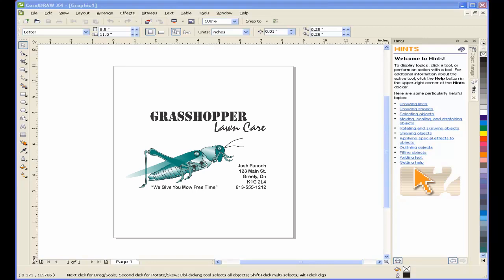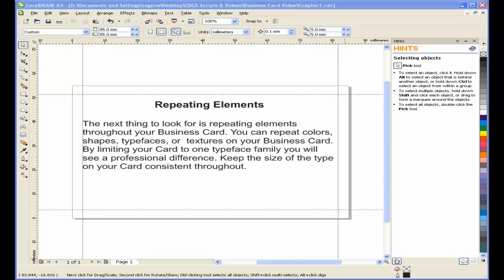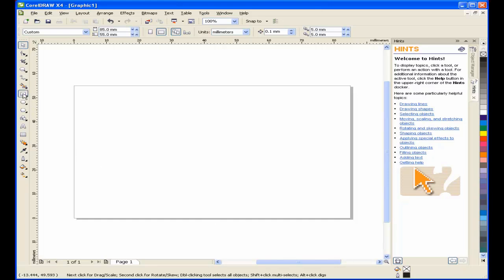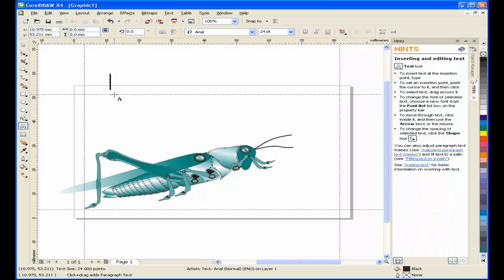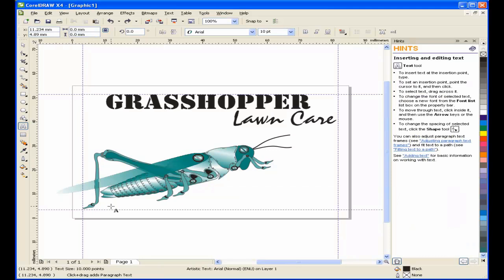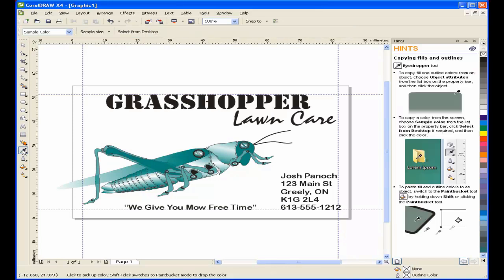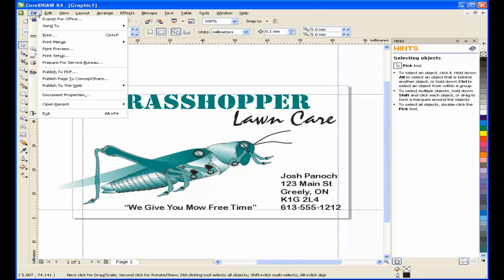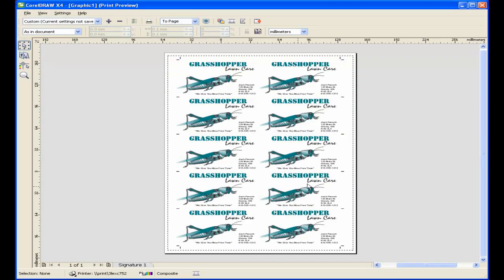Create a Business Card with CorelDRAW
In this tutorial we will look at some of the tools and features required in CorelDRAW in order to create a business card, such as importing graphic elements, working with artistic text and aligning objects on a custom page size.